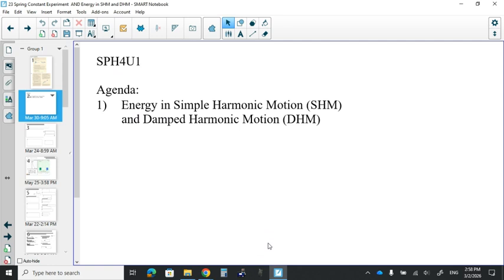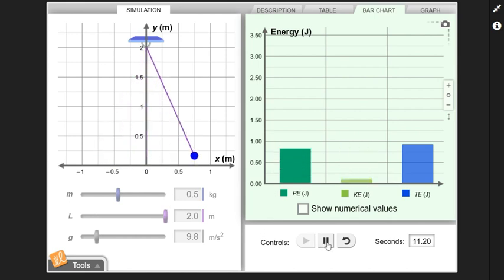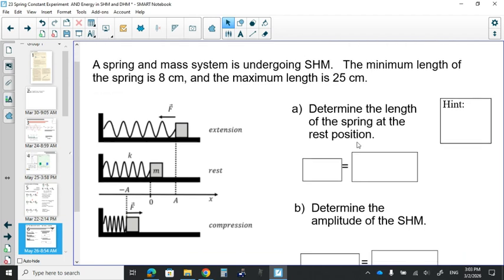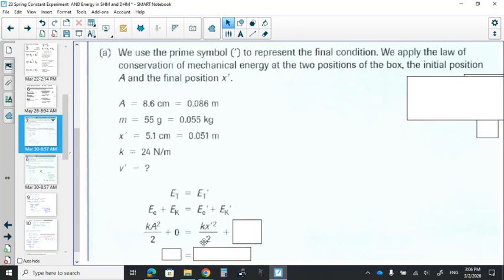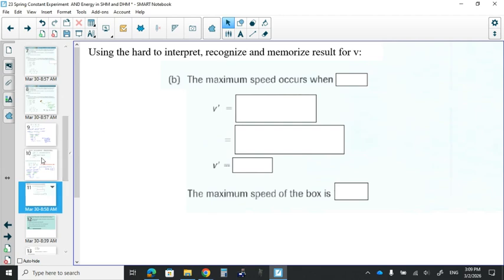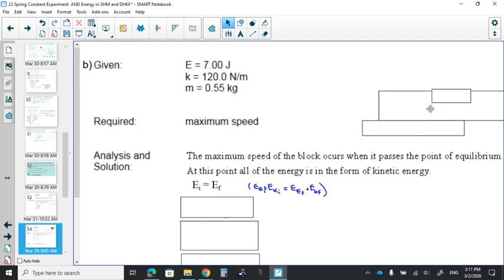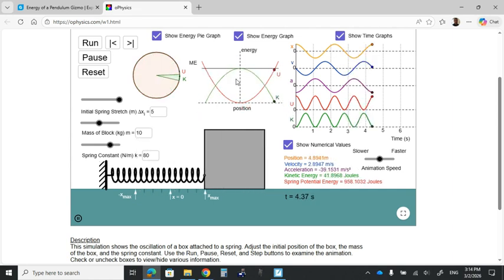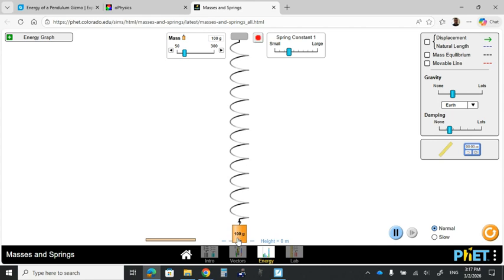23 Spring Constant Experiment AND Energy in SHM and DHM